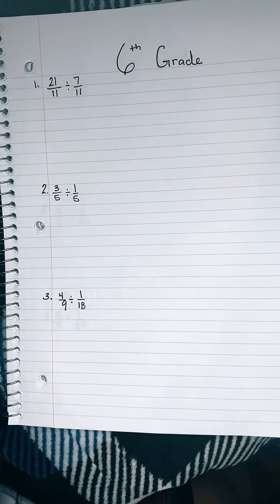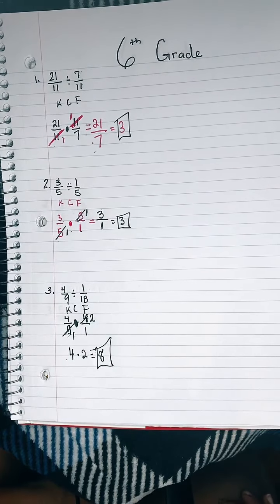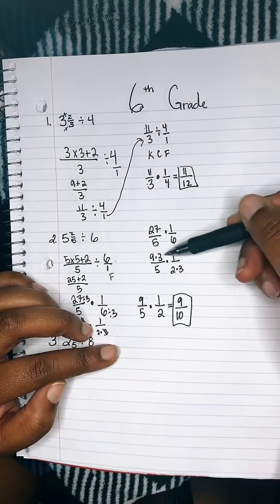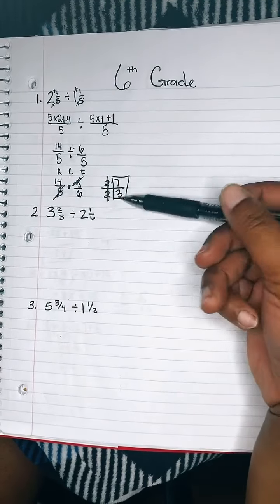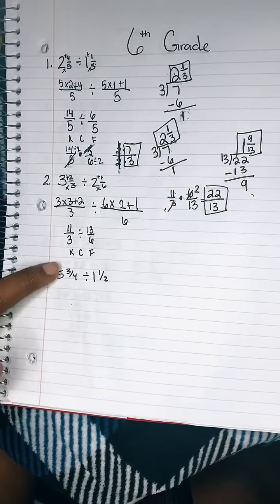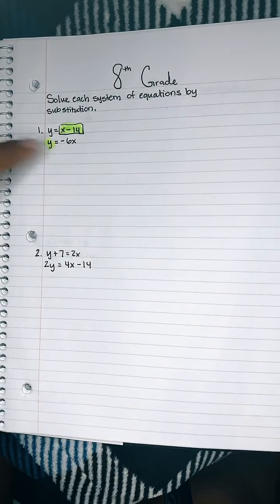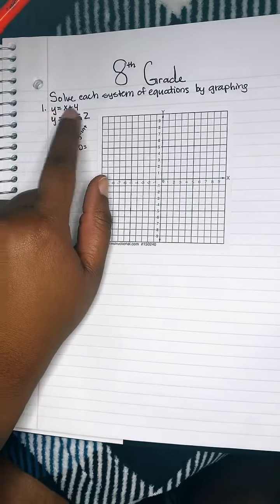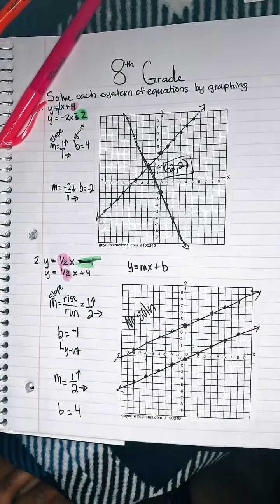6th grade math help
Fractions help